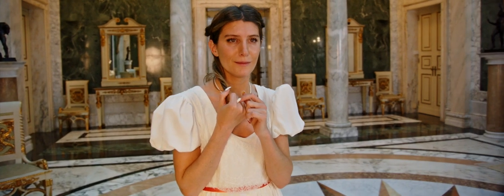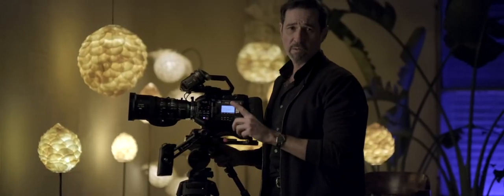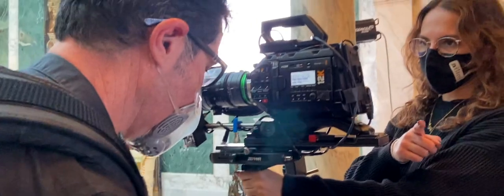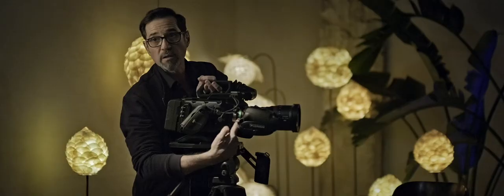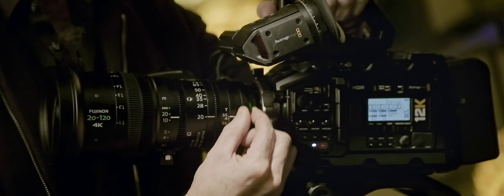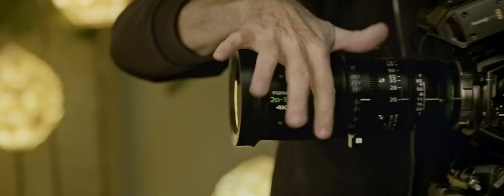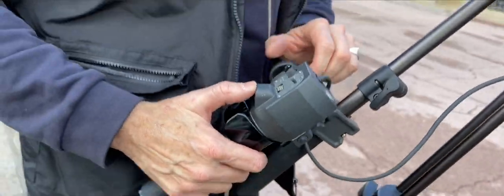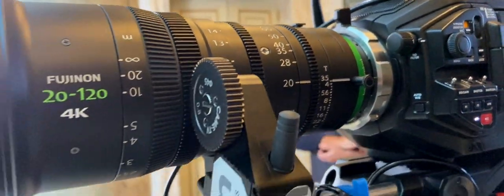Juan A. Fernández AEC Talks Through Benefits of Cabrio XK 20-120 Cinema Lens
Cinematographer Juan A. Fernández AEC explains the benefits of the Fujinon Cabrio XK 20-120 with the Blackmagic URSA Mini Pro 12K, and the reasons why it is one of his favorite go-to lenses for many different applications.